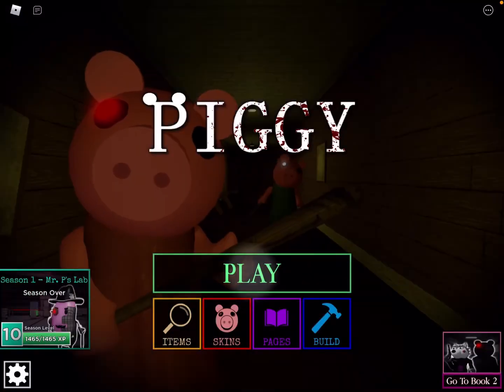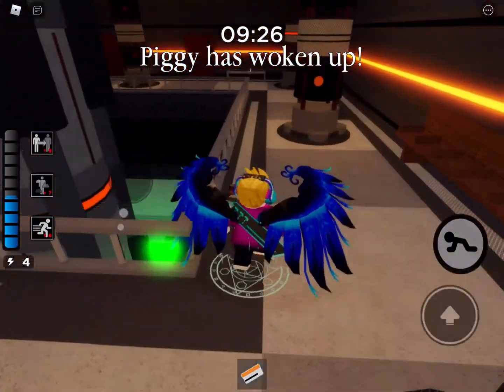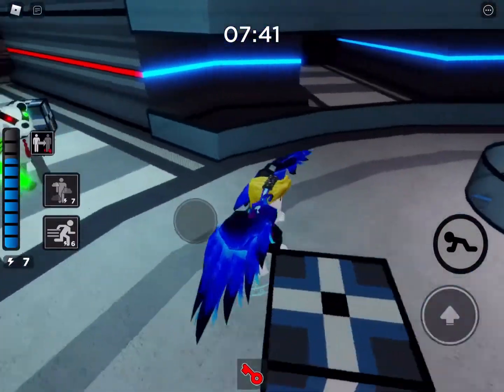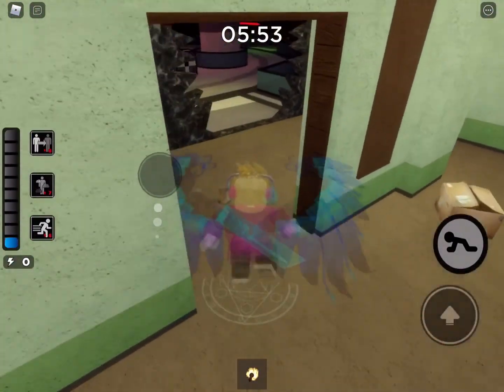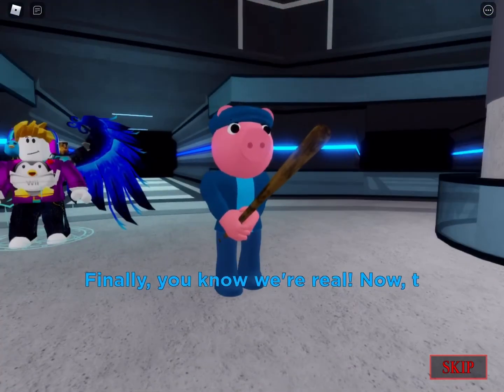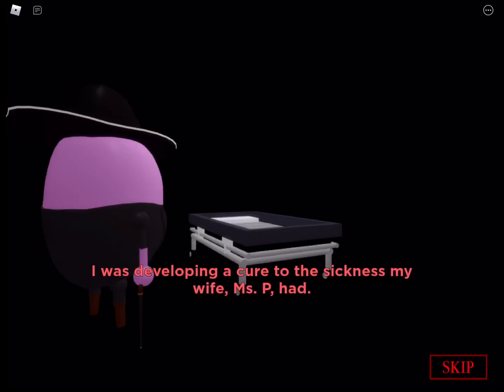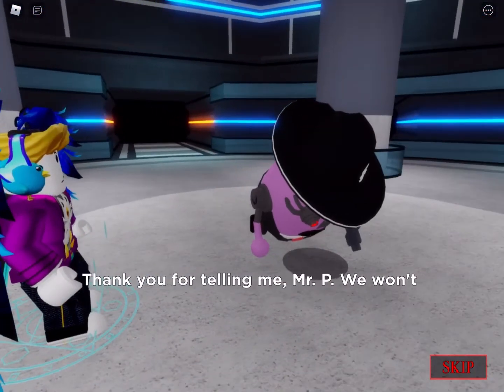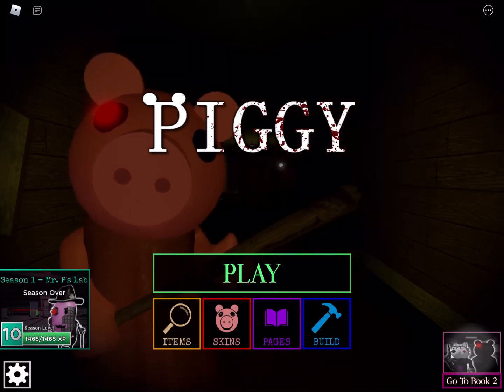Roblox Piggy Book 1 Chapter 12 (Plant + True Ending)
Today in the Piggy series we are playing Piggy Book 1 Chapter 12, “Plant + True Ending.” We’ve officially completed Book 1!